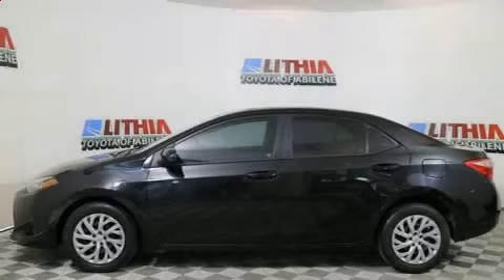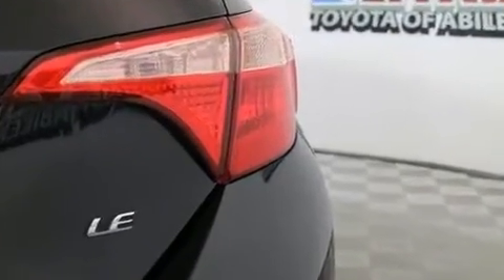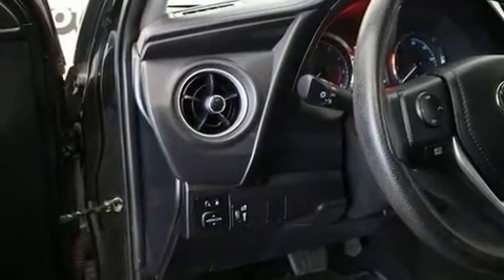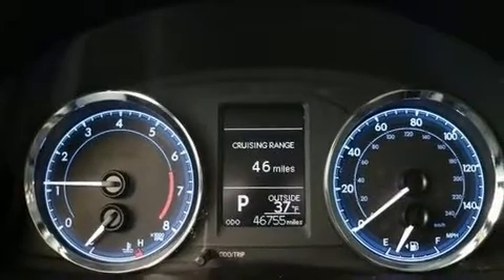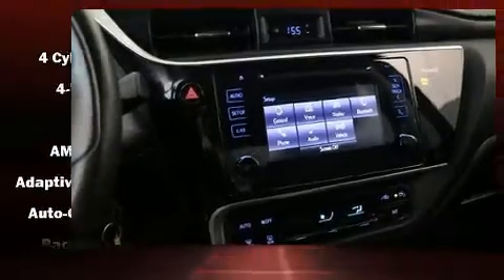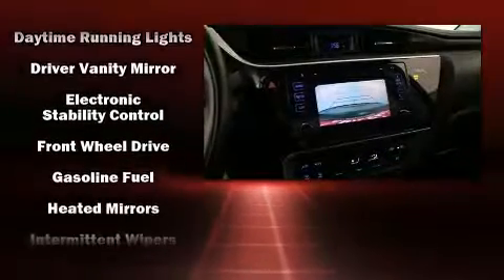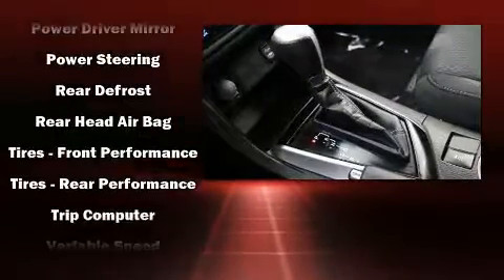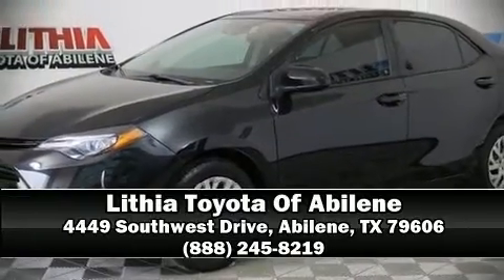2017 Toyota Corolla LE in Abilene, TX 79606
Get excited about the 2017 Toyota Corolla. This 4 door, 5 passenger sedan has not yet reached the 50,000 mile mark! It features an automatic transmission, front-wheel drive, and a 1.8 liter 4 cylinder engine. A wealth of standard features means that you no longer have to sacrifice. Such as cruise control, 1-touch window functionality, air conditioning, fully automatic headlights, tilt and telescoping steering wheel, lane departure warning, remote keyless entry, and power windows. You and your passengers will enjoy the stereo system, which includes a CD player with MP3 capability, and 6 speakers, enhancing the audio experience throughout the interior. Toyota ensures the safety and security of its passengers with equipment such as: dual front impact airbags with occupant sensing airbag, front side impact airbags, traction control, brake assist, a panic alarm, and ABS brakes. For added security, dynamic Stability Control supplements the drivetrain. A Carfax history report provides you peace of mind by detailing information related to past owners and service records. Our team is professional, and we offer a no-pressure environment. We'd be happy to answer any questions that you may have. Please don't hesitate to give us a call.